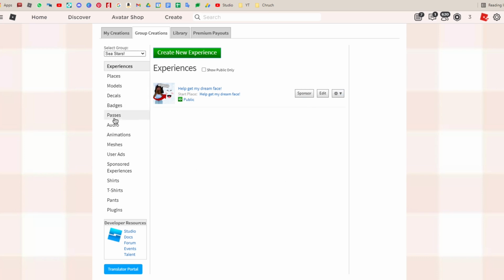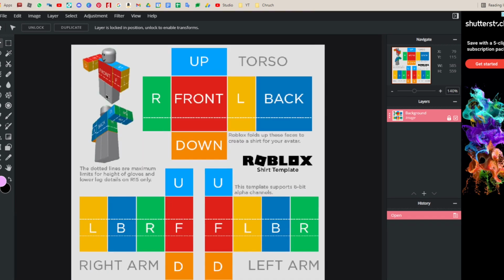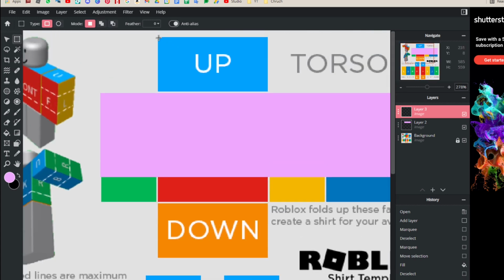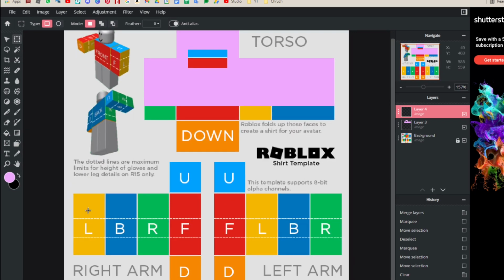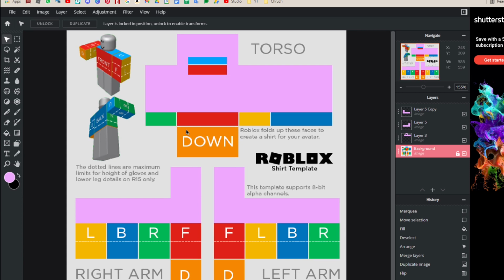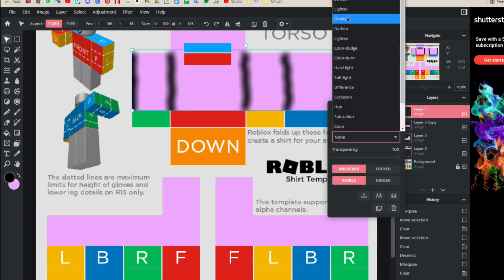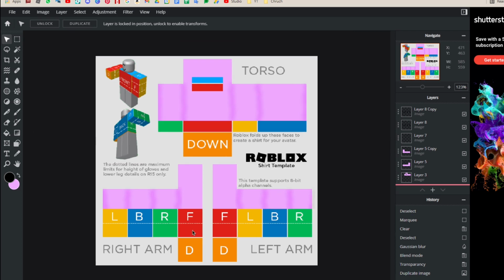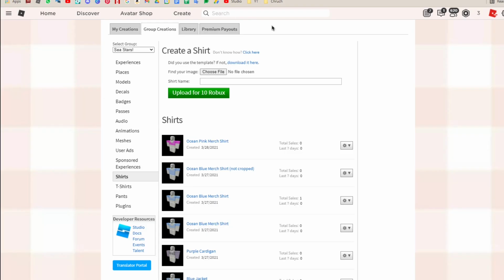HOW TO MAKE A ROBLOX SHIRT!! || Super Easy! || OceanSkii RoBloxx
↶*ೃ✧˚. ❃ ↷ ˊ-↶*ೃ✧˚. ❃ ↷

❤️𝗛𝗶 𝗦𝗲𝗮 𝗦𝘁𝗮𝗿𝘀⭐

↶*ೃ✧˚. ❃ ↷ ˊ-↶*ೃ✧˚. ❃ ↷

☁️ ⊱┊𝗩𝗶𝗱𝗲𝗼 𝗶𝗻𝗳𝗼
In this video I will be showing you how to make a roblox shirt!
↶*ೃ✧˚. ❃ ↷ ˊ-↶*ೃ✧˚. ❃ ↷

🦋 ⊱┊𝗖𝗿𝗲𝗱𝗶𝘁𝘀
Video Idea: None

↶*ೃ✧˚. ❃ ↷ ˊ-↶*ೃ✧˚. ❃ ↷

💙 ⊱┊𝗦𝗼𝗰𝗶𝗮𝗹𝘀
Roblox profile- OceanSkiiYT
Roblox Group- Sea Stars!

↶*ೃ✧˚. ❃ ↷ ˊ-↶*ೃ✧˚. ❃ ↷

🌧️ ⊱┊𝗨𝗽𝗹𝗼𝗮𝗱 𝗦𝗰𝗵𝗲𝗱𝘂𝗹𝗲
Every Saturday!

↶*ೃ✧˚. ❃ ↷ ˊ-↶*ೃ✧˚. ❃ ↷

⭐⊱┊𝗧𝗶𝗺𝗲𝗦𝘁𝗮𝗺𝗽𝘀
none
↶*ೃ✧˚. ❃ ↷ ˊ-↶*ೃ✧˚. ❃ ↷

🌊 ⊱┊𝗠𝗶𝗻𝗶 𝗤&𝗔
Answer: I am Oceanskii and I make roblox content!

Answer: Shotcut

What do Record with?
Answer: OBS Studio

What do you make thumbnails with?
Answer: Pixlr

Why did you start a channel on YouTube?
Answer: To spread positivity! At the end of all my videos I have a positive quote!

↶*ೃ✧˚. ❃ ↷ ˊ-↶*ೃ✧˚. ❃ ↷

↶*ೃ✧˚. ❃ ↷ ˊ-↶*ೃ✧˚. ❃ ↷

💧⊱┊𝗠𝘂𝘀𝗶𝗰 𝗖𝗿𝗲𝗱𝗶𝘁𝘀
Most of the music in my videos are from YouTube Audio Library, Audio Library — Music for content creators, Vlog no copyright music, lakey inspired, Ikson, Jeff Kaale, LuKremBo, and 별 헤는 다락방 Starry Attic.

↶*ೃ✧˚. ❃ ↷ ˊ-↶*ೃ✧˚. ❃ ↷

↶*ೃ✧˚. ❃ ↷ ˊ-↶*ೃ✧˚. ❃ ↷

Byeee! If you read the description type this emoji